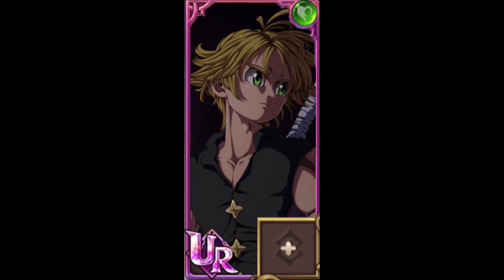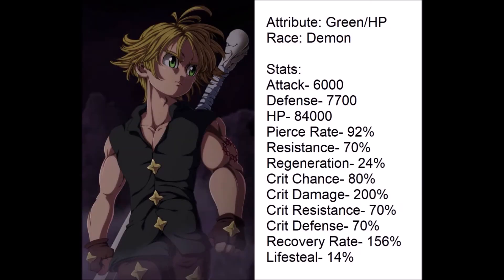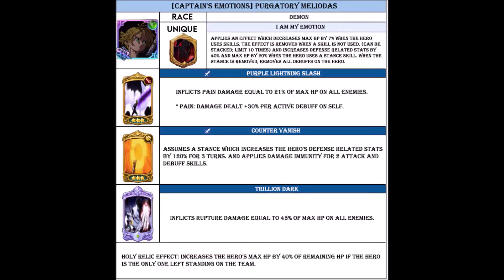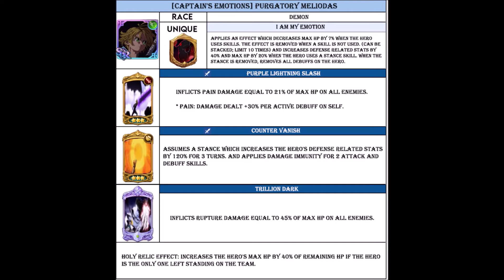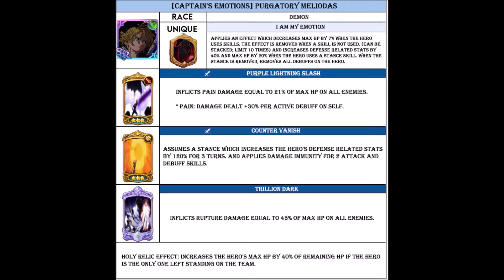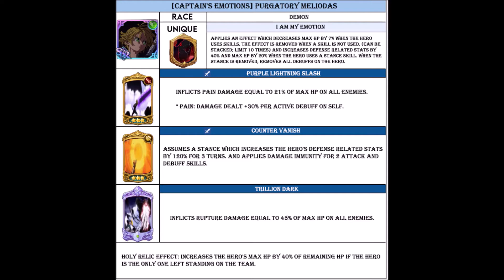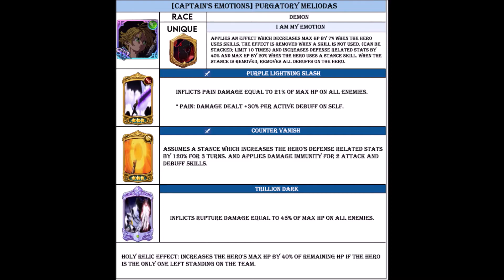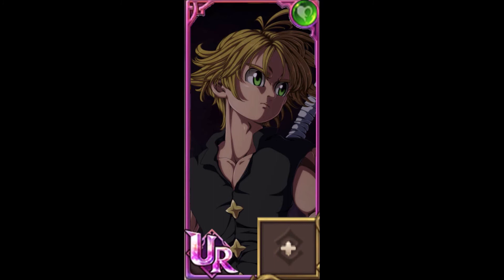PURGATORY MELIODAS CHARACTER CONCEPT Seven Deadly Sins: Grand Cross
Seven Deadly Sins: Grand Cross Character Concept [Captain's Emotions] Purgatory Meliodas

Character concept I made for Purgatory Meliodas. I do hope you guys enjoy this video. Thank you.